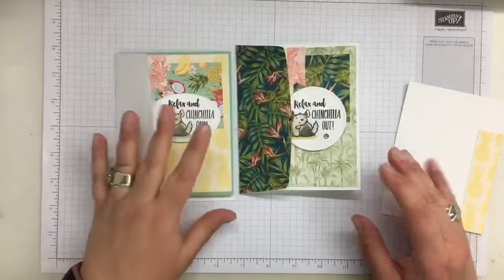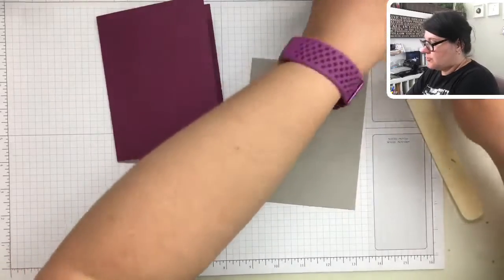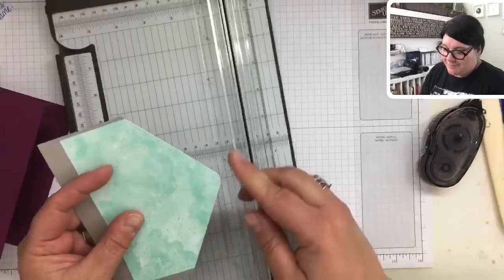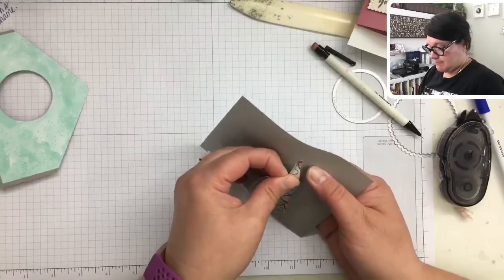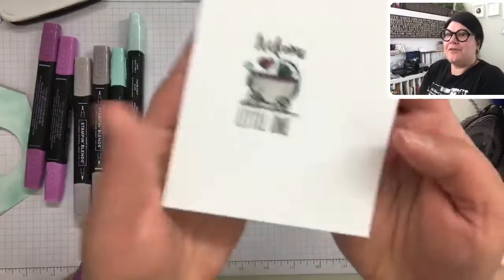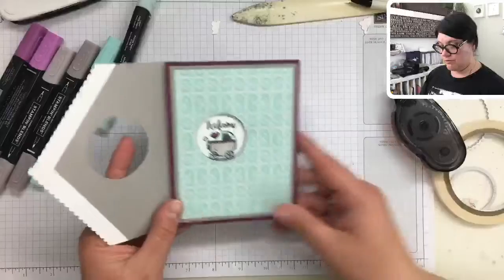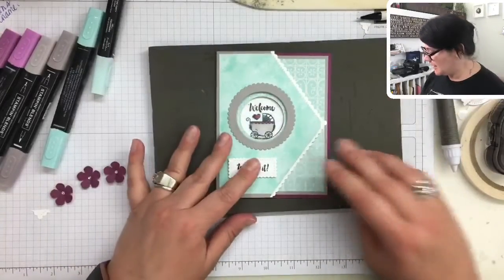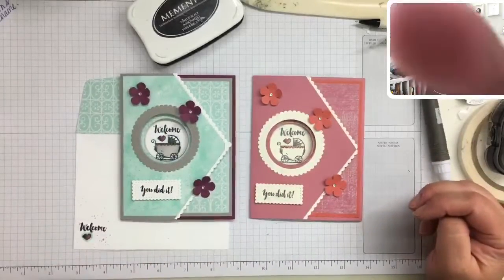Wild Card Wednesday - Witty-Cism’s Stamp Set (#151686)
He is the fun Peek-a-Boo Flap Card!